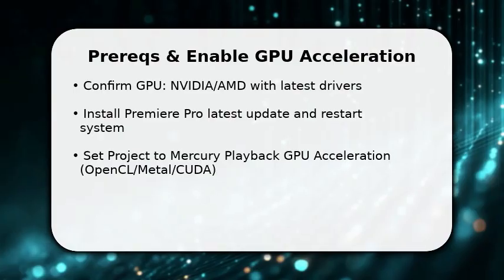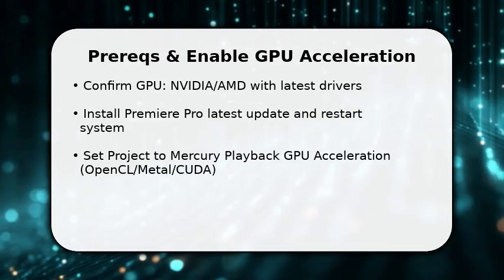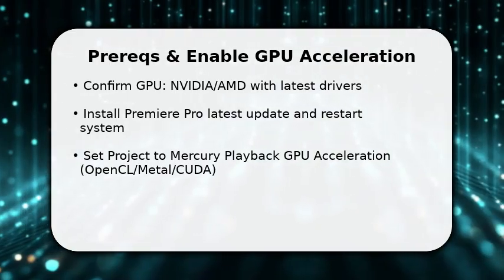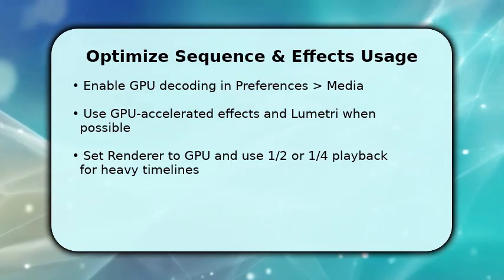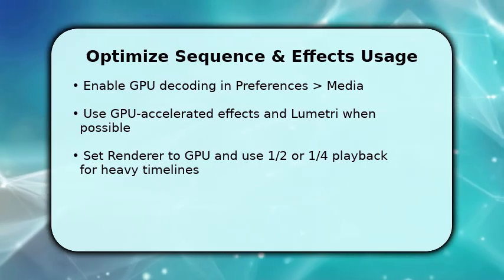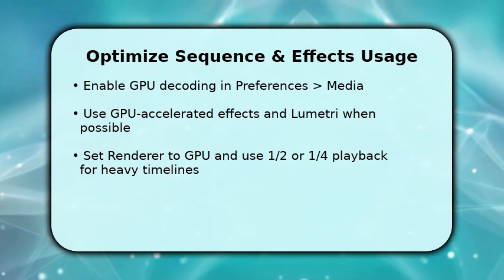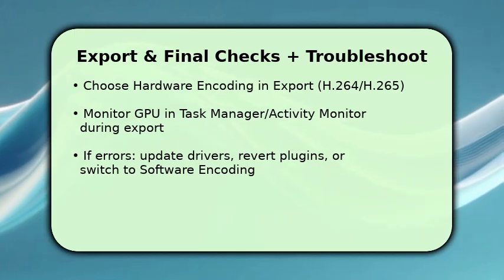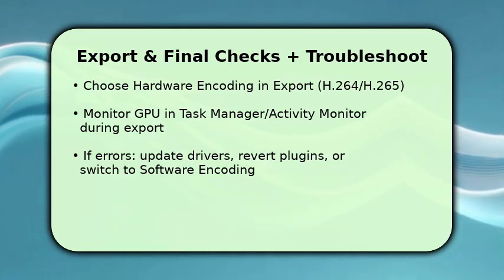How to Use Gpu in Adobe Premiere (only Way)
How to Use Gpu in Adobe Premiere (only Way) | 🔒 Surfshark VPN Deal — Stay private and secure. $1.99/mo + 3 Months Free ▸

Dive into the exclusive tutorial on leveraging GPU acceleration in Adobe Premiere Pro. Discover expert tips and tricks for a seamless editing experience, optimized performance with hardware rendering.

Adobe Premiere Pro, GPU Acceleration, Hardware Rendering, Video Editing Tutorial, Professional Adobe Tools,